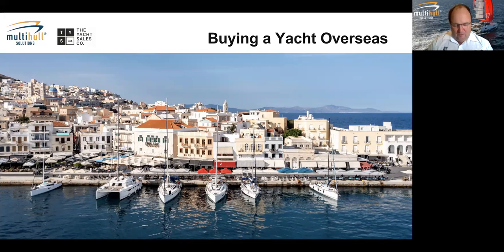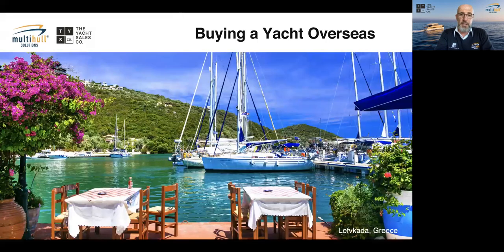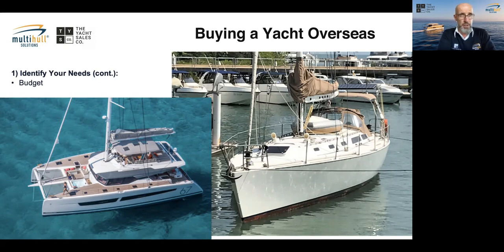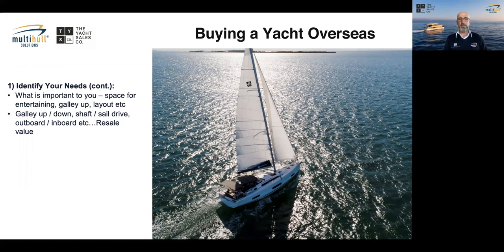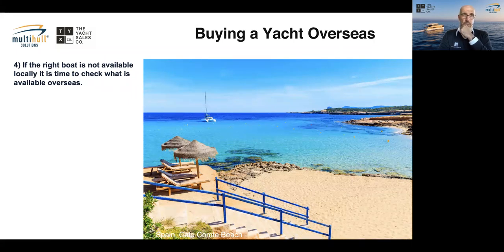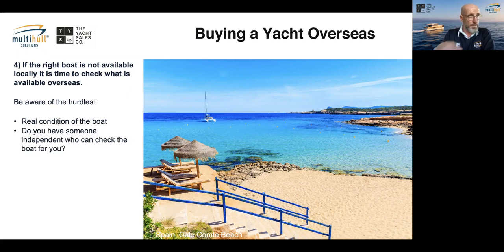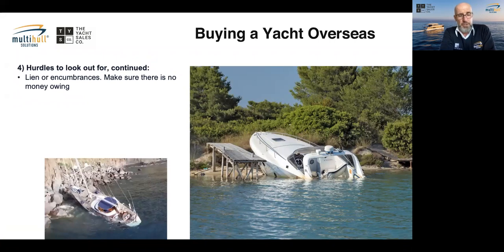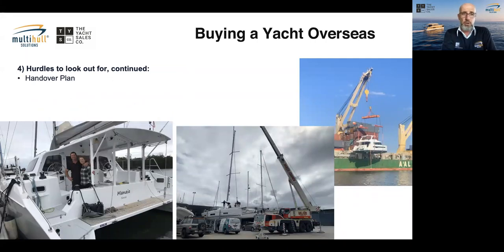WEBINAR: Buying a Pre-Owned Yacht Overseas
It can be very easy to be seduced by a cheap boat for sale somewhere on the other side of the world. While attracted by the idea of nabbing an overseas bargain, many people have seen their dreams fall apart when confronted with the reality of unforeseen issues and unexpected costs.

Join Brokerage Manager Patrick Gilot as he talks you through the main tips to consider when looking at buying overseas.

Many thanks to Patrick and Greg for an excellent and informative seminar on what is obviuosly a hot topic.

To register for our free-of-charge Buyer Broker program visit this page and we can help you find your boat overseas

To view our current Webinar Series you can check the Events page of our

Tune in live for the Multihull Solutions team to answer any questions you may have.